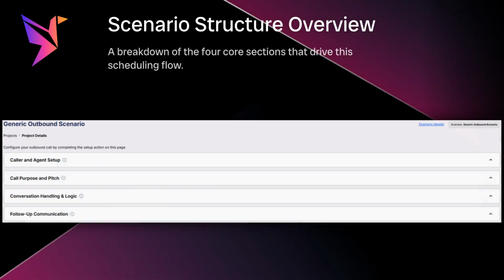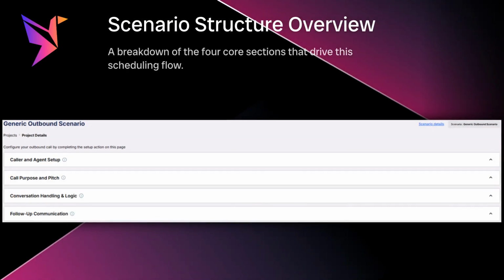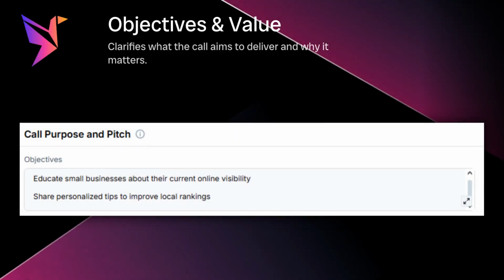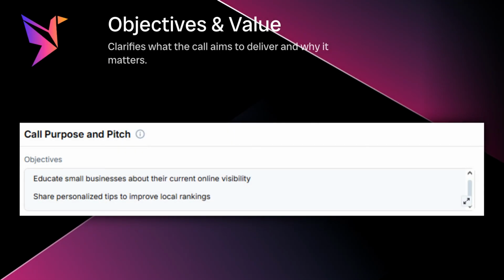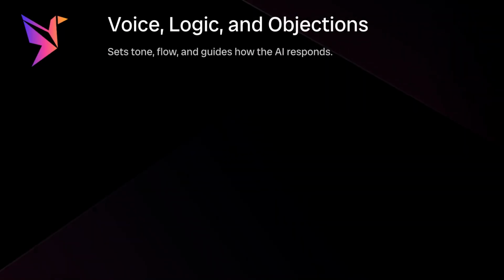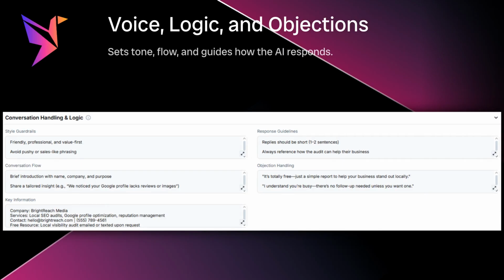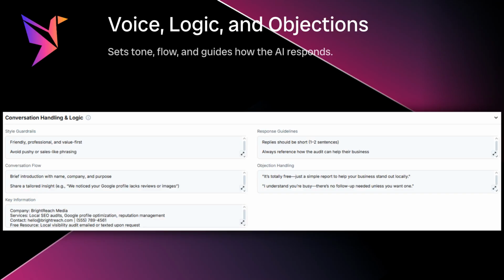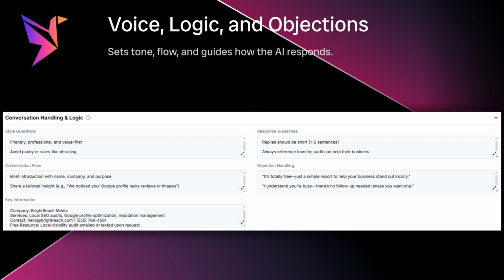Scenario: Generic Outbound Scenario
Part 1 – Getting Started with Thinkrr Voice AI

🎬 See the scenario in action: Check out the demo video here to watch how Thinkrr’s voice agents handle real calls and automate live conversations:

Kick off your Thinkrr journey with everything you need to launch inbound and outbound voice agents. In this first section, you’ll learn how to set up your agency account, manage sub-accounts, create inbound agents using roles like Receptionist or Sales Coach, and build outbound projects with ready-to-use scenarios. It’s the perfect starting point for turning on real conversations with Thinkrr — no tech skills required.